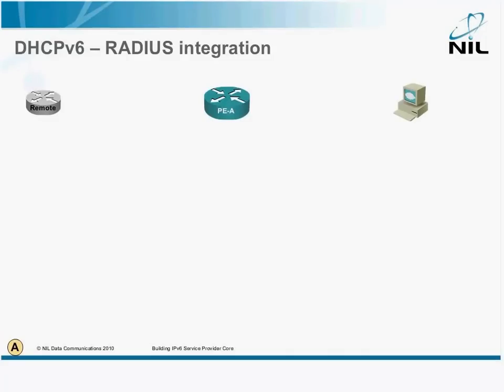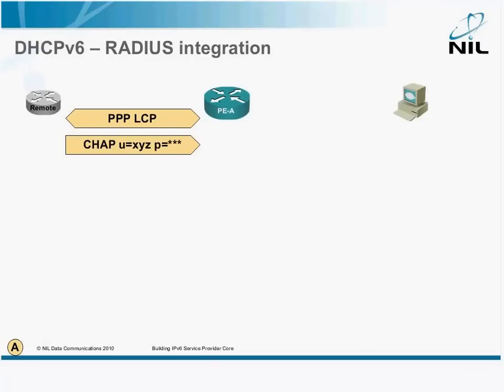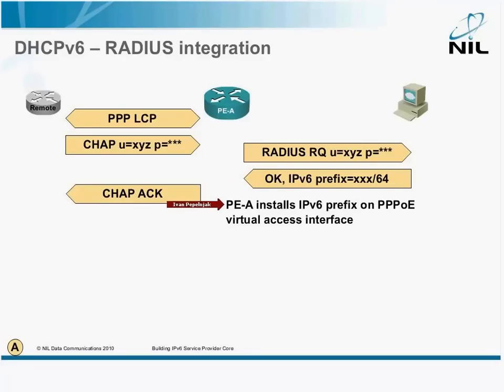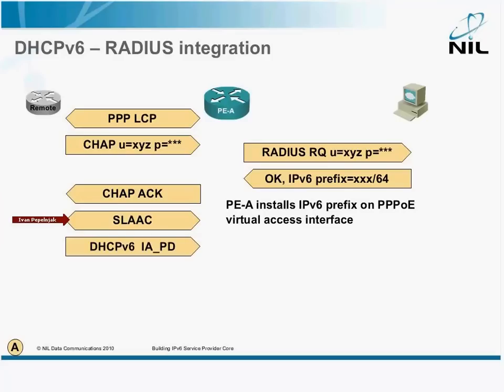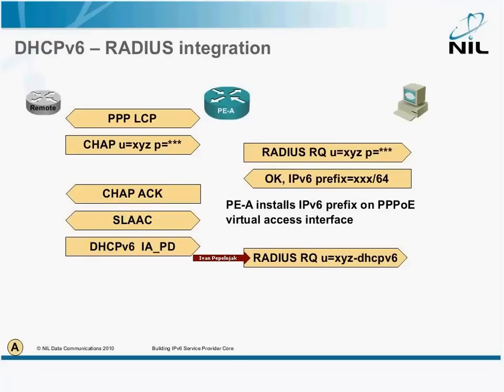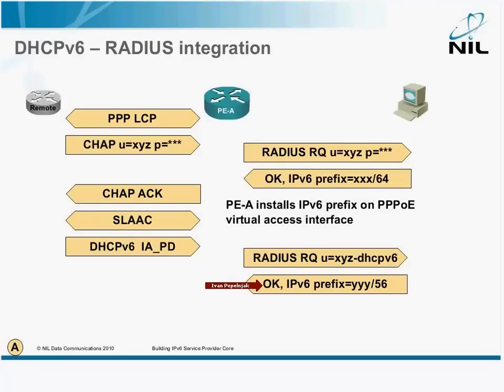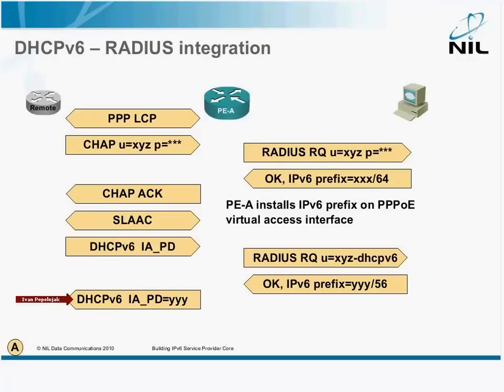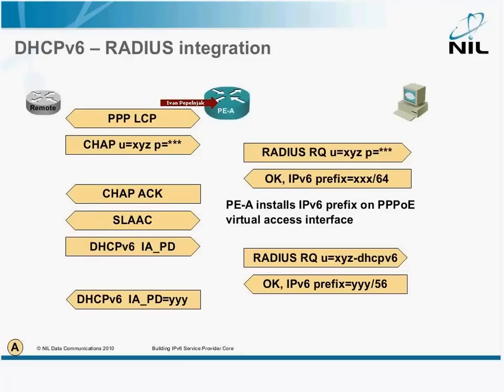DHCPv6-RADIUS integration: the Cisco way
Cisco implemented a proprietary mechanism that allows you to pass IPv6 prefix assigned to a PPP user on a RADIUS server to the CPE device when it asks for a delegated IPv6 prefix with the DHCPv6 IA_PD request.

You can also buy a recording of the IPv6 webinar @ The webinar package also includes complete router configurations for numerous IPv6 deployment scenarios.